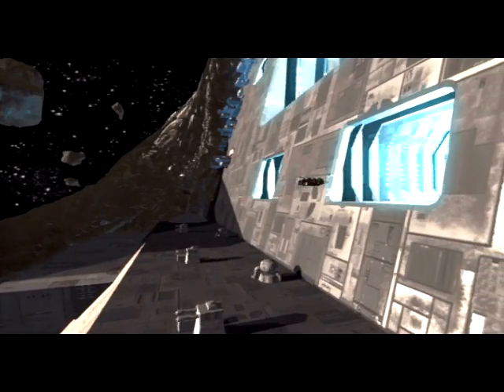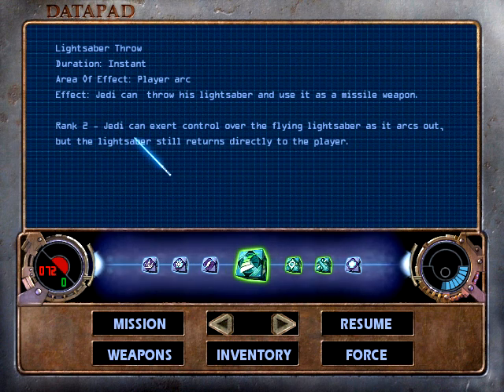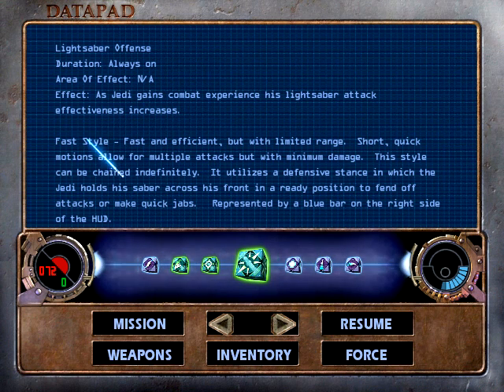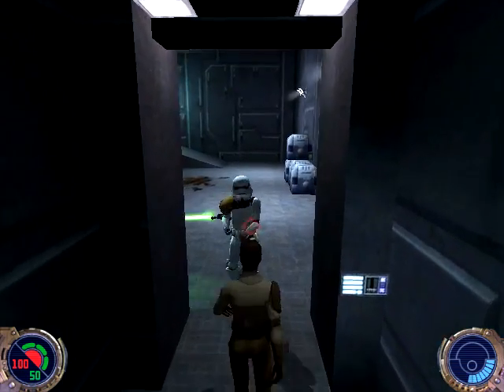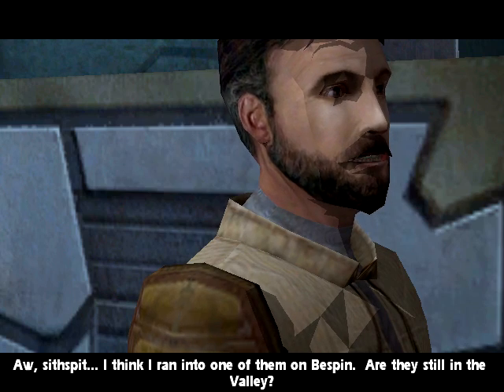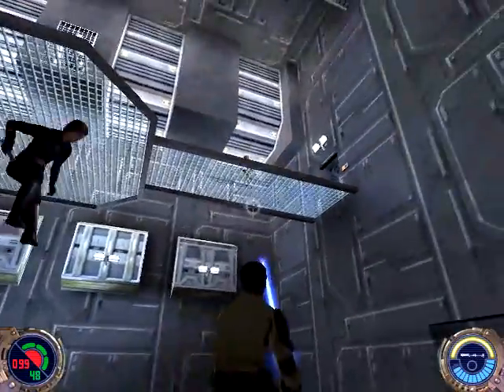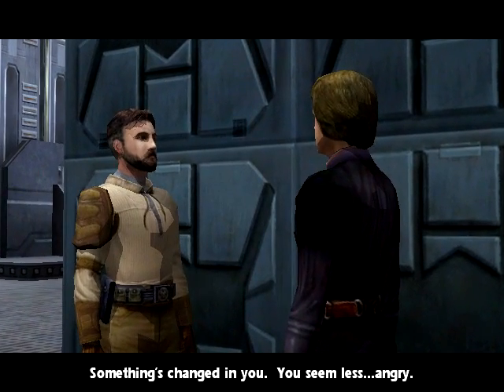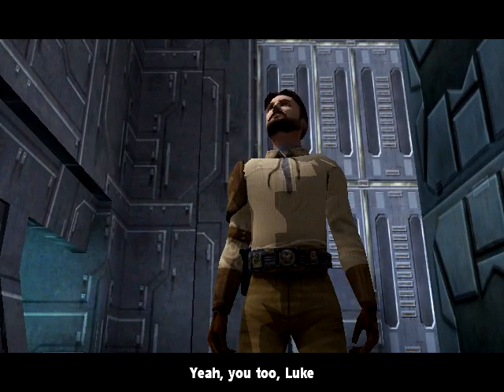THE LENICO BELT | Let's Play Star Wars Jedi Knight II: Jedi Outcast - Part XIII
GOOD MORNING LADIES AND GENTS! It's yo boy DKEN and welcome back to Let's Play Star Wars Jedi Knight II Jedi Outcast! After confronting Tavion about Desann's whereabouts, Kyle takes a hauler to covertly infiltrate an Imperial spaceship in the Lenico Belt. He intends to find Desann and Jan.

Do not forget to hulk smash that like button, subscribe to my channel, share this with yo boys, recommend my channel to everybody that you know, follow me on Instagram, smash that bell notification button and y'all have a wonderful and blessed day! PEACE OUT!